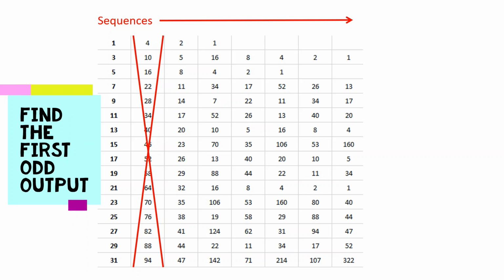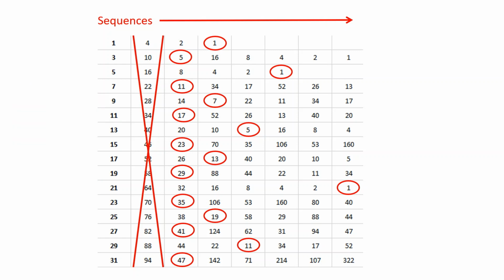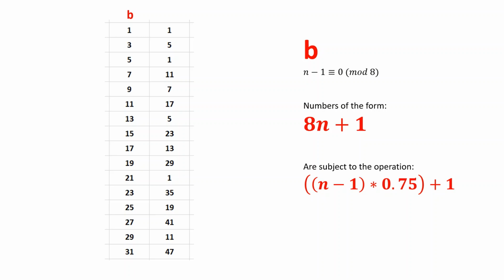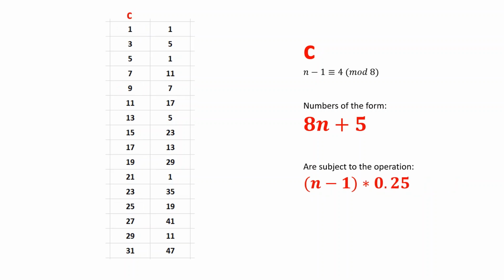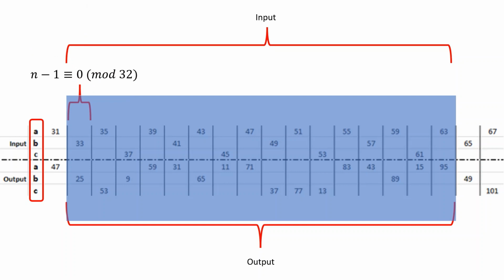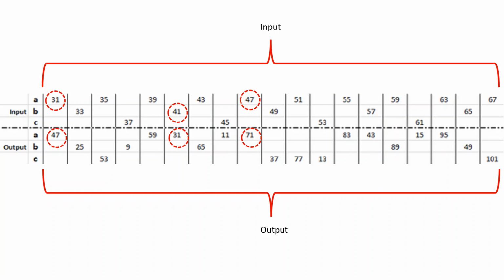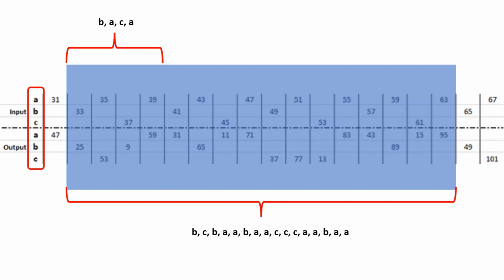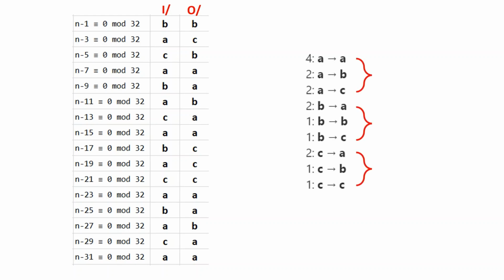Collatz Combinatorics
Collatz sequences are sequential input-output operations. Are the combinatorics of these operations fuzzy or fixed – are they blurred or precise? Here I show why there are precisely 16 input-output states that predetermine the outcome of every sequence.